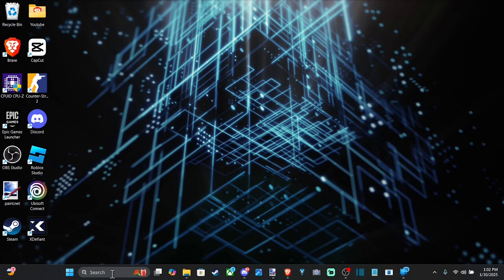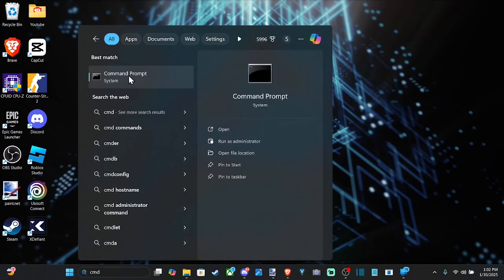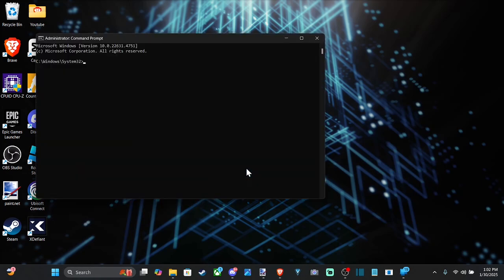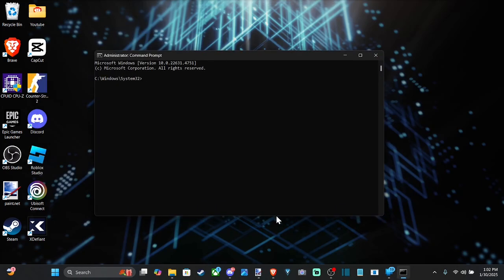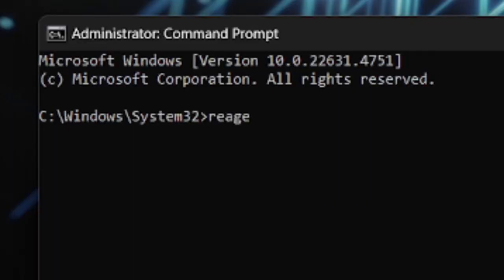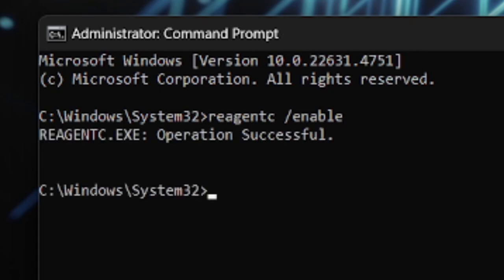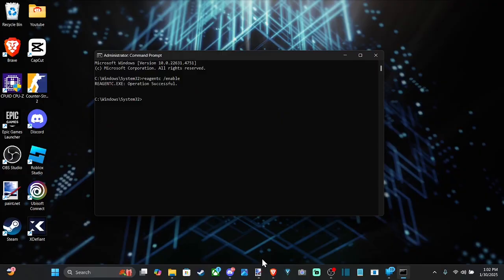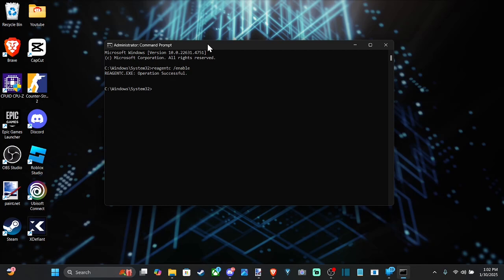How to Fix Could Not Find The Recovery Environment Windows 11 (Fix Can't reset Windows 10)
If you're getting the "Could Not Find the Recovery Environment" error while trying to reset Windows 10 or 11, it means the system recovery environment (WinRE) is missing or disabled. Try these solutions:

1. Enable Windows Recovery Environment (WinRE)
WinRE may be disabled, preventing you from resetting Windows.

Press Win + X and select Terminal (Admin) or Command Prompt (Admin).
Type the following command and press Enter:
powershell
Copy
Edit
reagentc /info
If Windows RE Status: Disabled, enable it by running:
powershell
Copy
Edit
reagentc /enable
Restart your PC and try resetting Windows again.